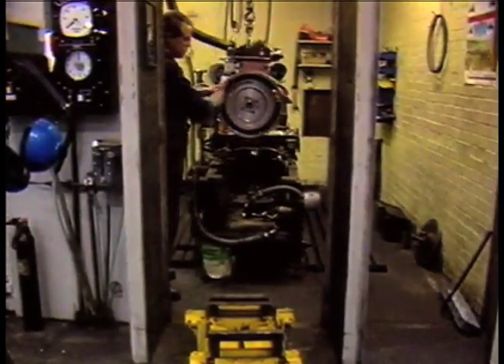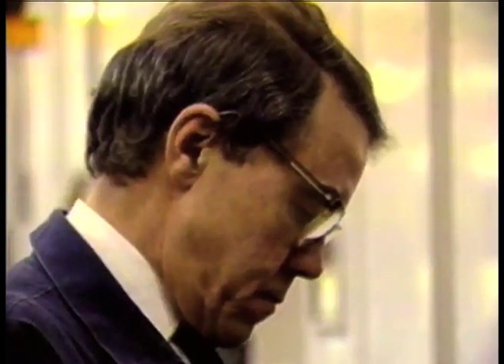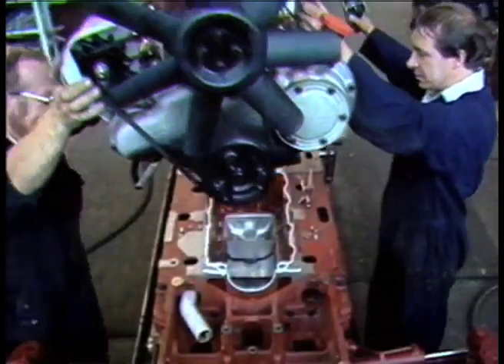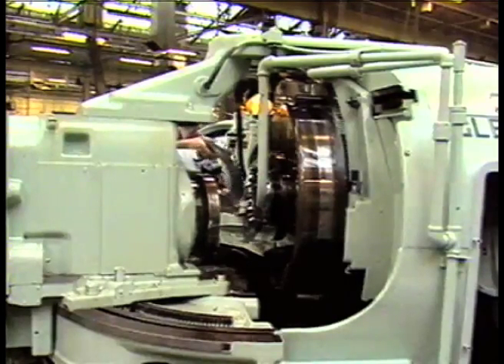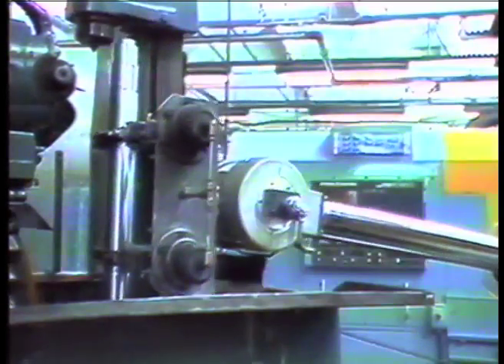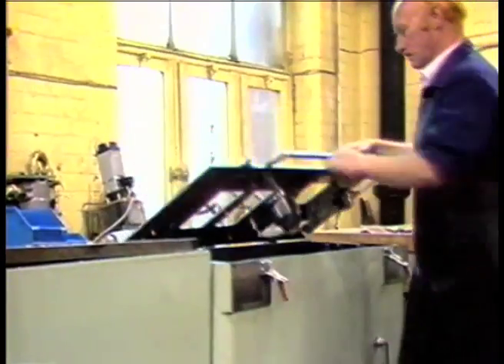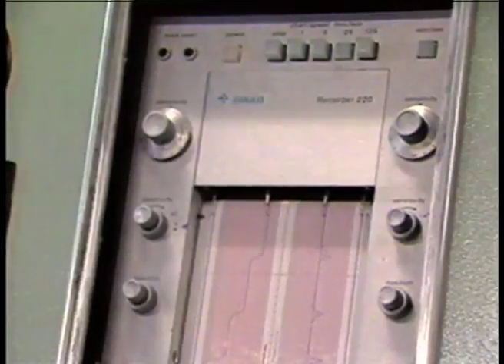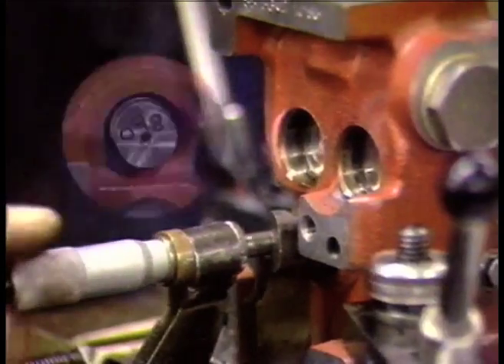David Brown Tractors - The Intelligent Tractor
This is the third volume of the definitive three-part history of the one of the world's most famous farm tractor manufacturers - David Brown.
Producer David Wood presents unique film footage of the history of the American tractor company Case, who bought David Brown Tractors Ltd in 1972.
This 'intelligent tractor' DVD explains in detail the sophisticated electronic control centre of the Case 94 tractor. It takes a detailed look at working examples such as the 1494 and 1694 versions working hard in both the agricultural industry and on highway duties whist demonstrating all the main features of the Case 94.
Also featured are the Case 94 tractors over 110hp. All these models were produced in the USA, and includes the Case 2094, 2294, 4694 models and the powerful 277hp Case 4894 tractor in action.
In the final section of this fascinating programme, we have an in-depth look at the David Brown assembly line at Meltham, West Yorkshire. We follow the construction of a tractor from the engine, transmission and hydraulics - right through to the fitting of the cab, bodywork and, finally, the wheels. We're on INSTAGRAM